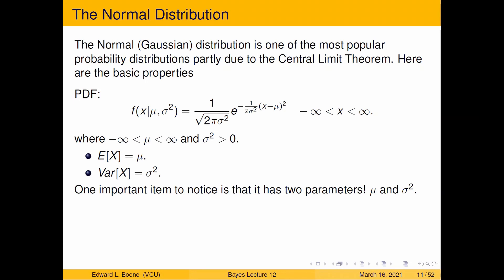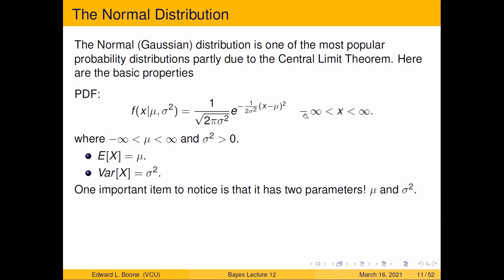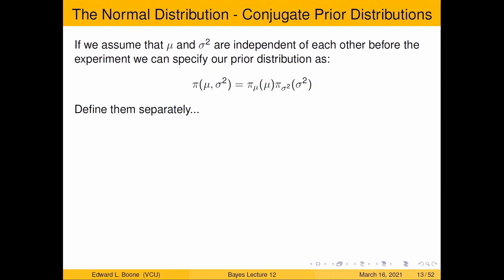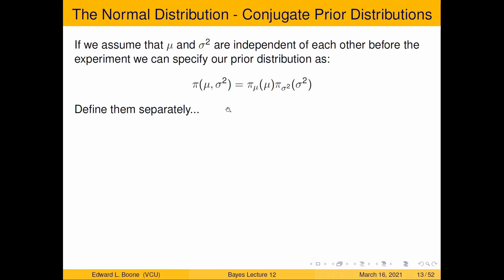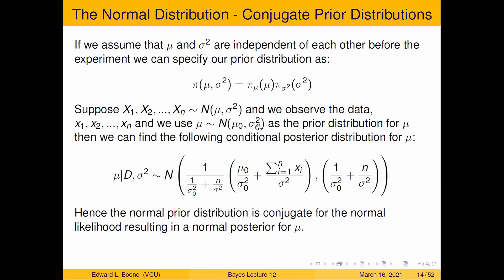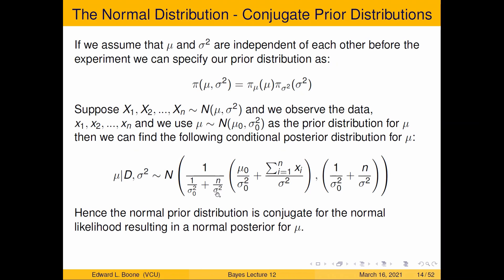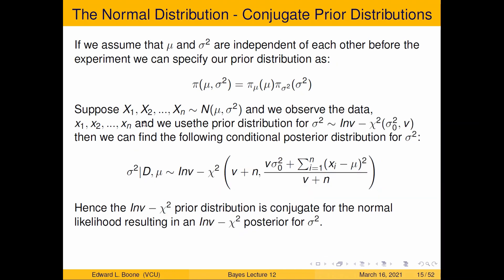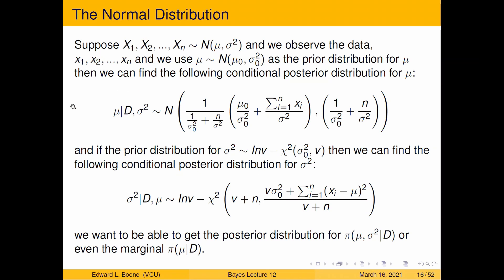Bayesian Statistics - The Normal Distribution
This is the first of a few videos that look at the Normal distribution leading into Gibbs Sampling.  Gibbs Sampling is in the next video.